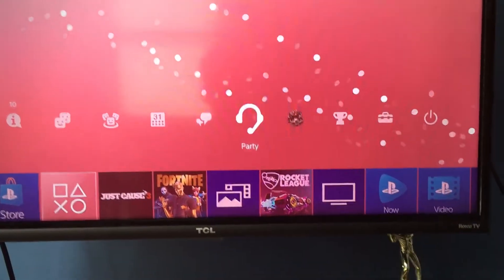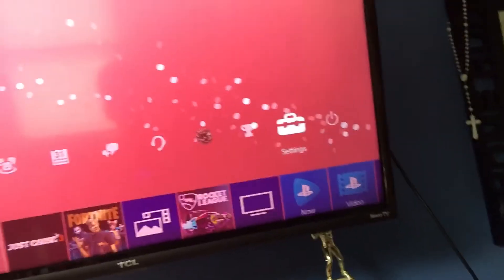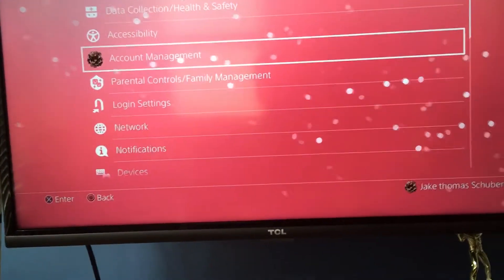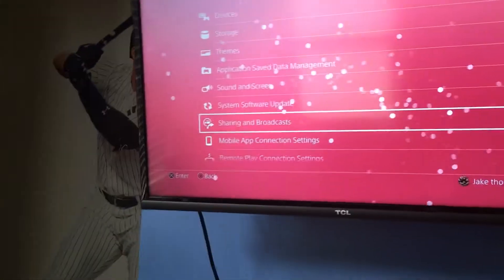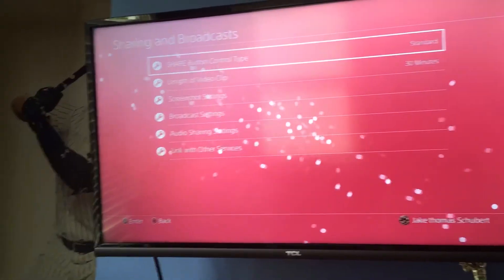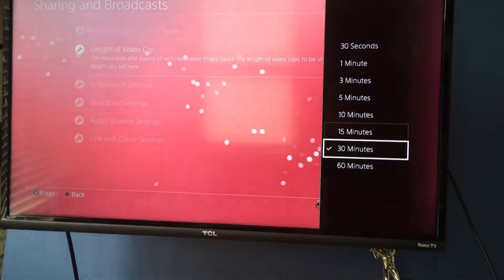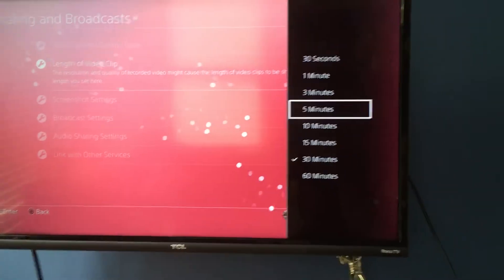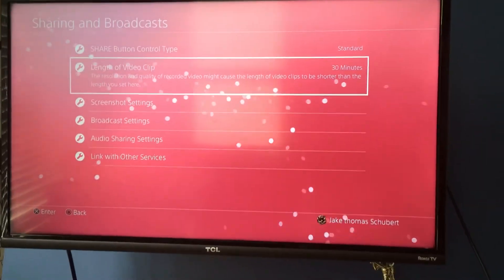How to extend or decrease your clip time!